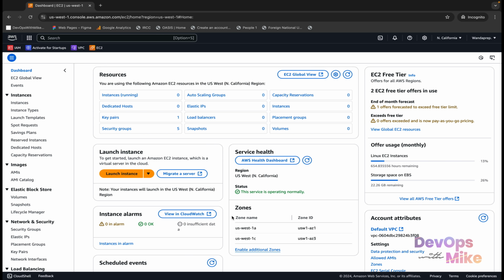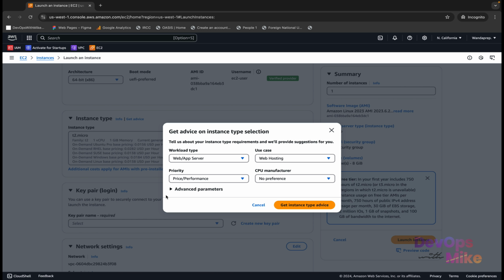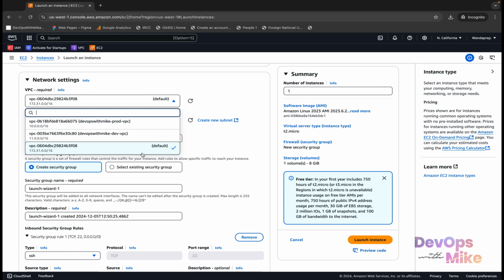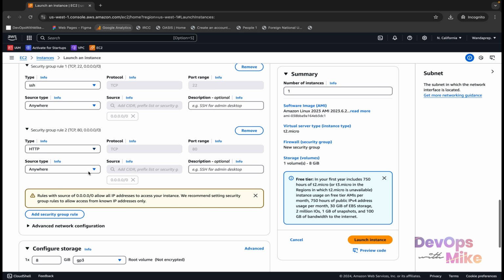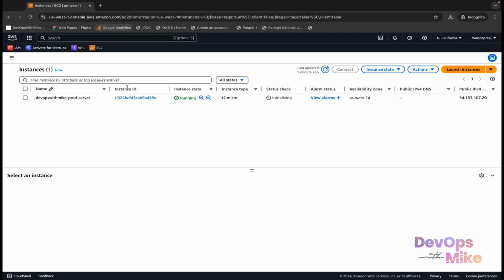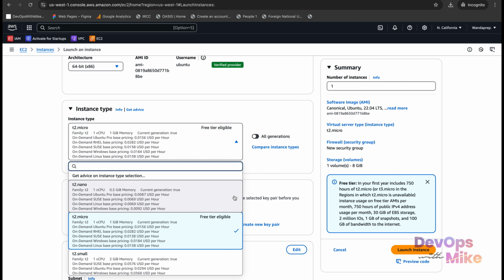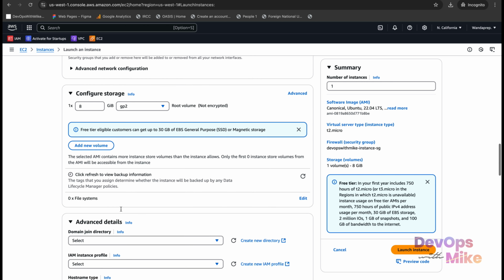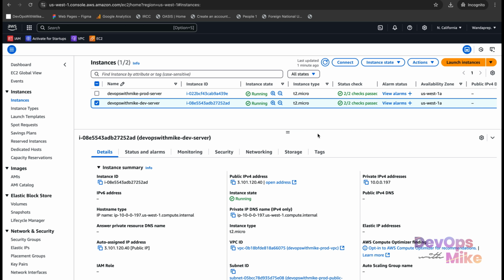How to Create an Amazon Linux EC2 Instance | AWS EC2 Instance Setup Guide | Step-by-Step | Part 2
In this video, we’ll walk you through the process of creating an Amazon Linux EC2 instance on AWS. Learn how to configure and launch an EC2 instance with Amazon Linux, step by step. This AWS EC2 Instance Setup Guide covers everything from selecting the right instance type to configuring security settings for your Amazon Linux instance.

What you'll learn:

✔️ How to create an Amazon Linux EC2 instance
✔️ Essential configurations and settings
✔️ Best practices for securing your instance

Perfect for those looking to deploy a stable, secure, and efficient Amazon Linux EC2 instance on AWS.

All content in this video is owned by the channel owner, Mike.